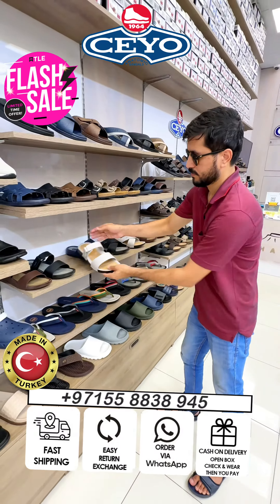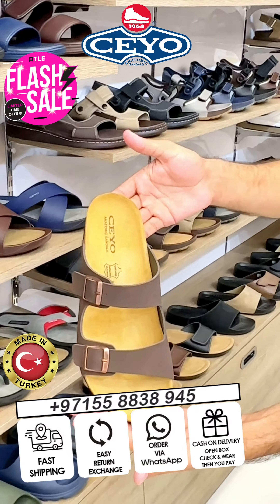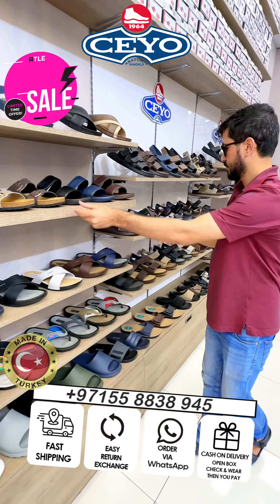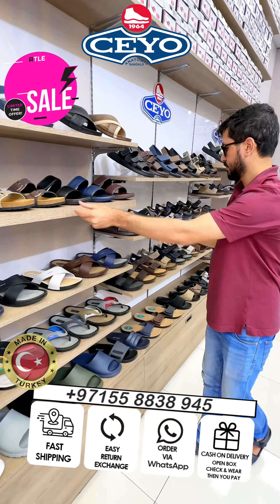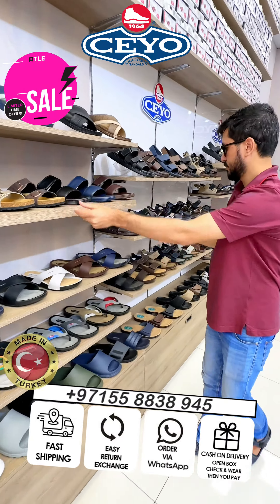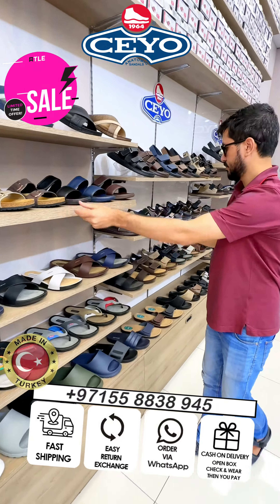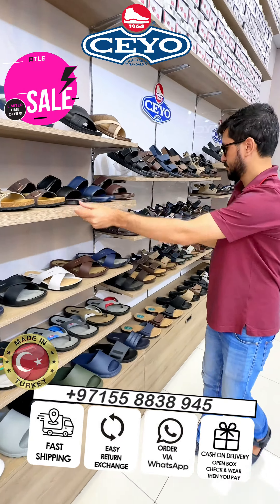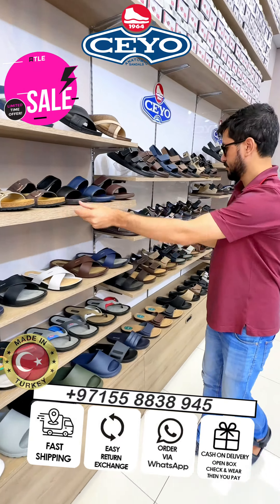Latest Sandals Anatomic Footwear | wholsale Retail Special & Exclusive New Models 2023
Welcome To The Official Channel of "HADI-COLLECTION-CEYO SHOES" & Where You Get Latest & Stylish Anatomic Shoes. Its Made in Turkey. We Haven Stores In Dubai, So Make Be Happy & Stay Cool✌️.
Comment freely if u have any suggestions

ceyo shoes
ceyo dubai
ceyo crystal eyes trading
ceyo sandals
ceyo shoes dubai
shoes for men
nike shoes
shoes online uae
shoes uae
buy formal shoes online dubai
cheap shoes online uae
level shoes
noon shoes
sandals for men
sandals uae
sandals resorts
sandals for girls
sandals jamaica
flat sandals
ceyo slippers
ceyo dubai
medical shoes dubai
orthopedic shoes
gianvito rossi sandals
huarache sandals
michael kors sandals
gucci sandals women
sandals emerald bay
louis vuitton sandals
rhinestone sandals
sandals church
doc martens
fit flop sandals
nike sandals women
famous footwear
madden girl sandals
sandals resorts
sandals jamaica
sandals south coast
sandals royal caribbean
sandals birkenstock
sandals womens
sandals mens
sandals nike
sandals platform
sandals clarks
birkenstock sandals
teva sandals
tory burch sandals
steve madden sandals
clarks sandals
rainbow sandals
gucci sandals
vionic sandals
skechers sandals
chanel sandals
medical shoes in dubai
medical shoes for ladies
medical shoes uae
medical sandals
medical shoes men
medical shoes and sandals for flat foot in dubai
orthopedic shoes dubai mall
medical shoes abu dhabi
medical shoes uae
medical shoes brands
medical sandals
medical shoes men
medical arabic sandals
medical soles sandals
best medical sandals
crocs medical sandals
women's medical sandals
nike shoes dubai wholesale
dubai shoes market
deira wholesale shoes
ajman shoes factory
ladies shoes wholesale in dubai
italian shoes wholesale distributors
wholesale shoes and bags in dubai
shoes wholesale market in dubai
safety shoes wholesale in dubai
nike shoes wholesale in dubai
wholesale baby shoes in dubai
shoes wholesalers in dubai
ajman shoes factory
deira wholesale shoes
dubai shoes market
footwear importers in uae
wholesale italian shoes and bags